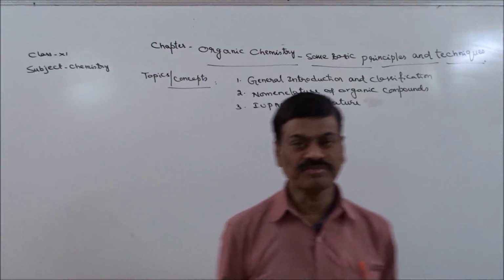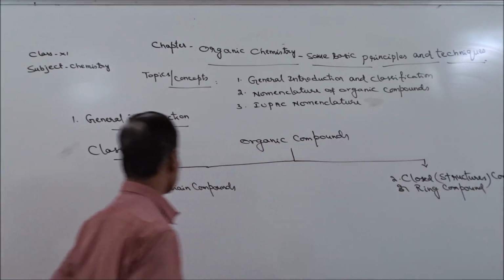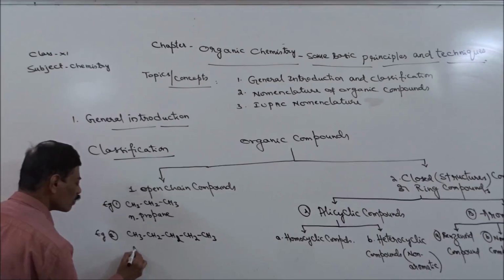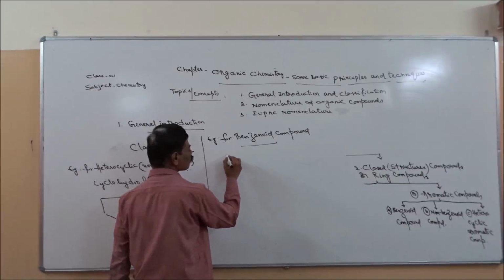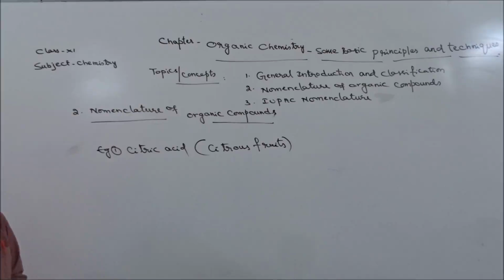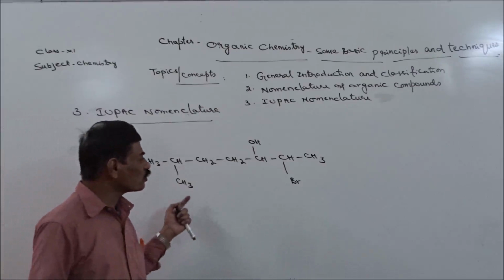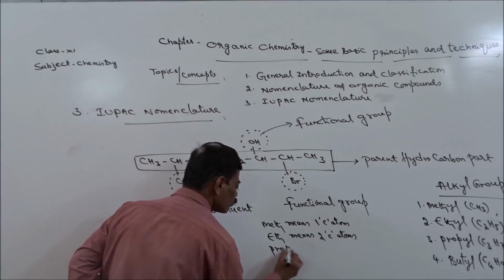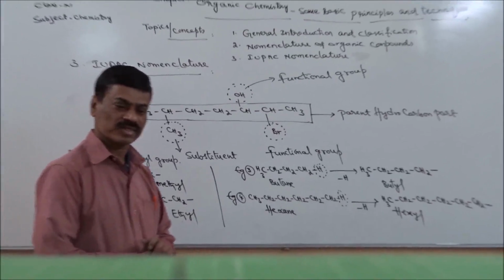Class-XI Subject- Chemistry Chapter- Organic Chemistry-Some Basic Principles and Techniques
Topics/Concepts-
 1.General introduction and Classification of Organic Compounds      2.Nomenclature of Organic Compounds
 3.IUPAC System of Nomenclature